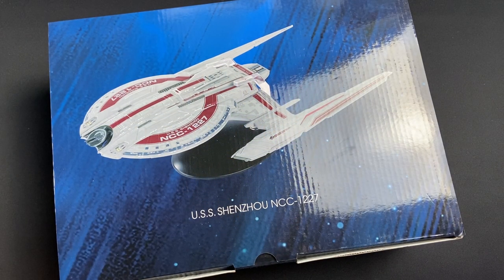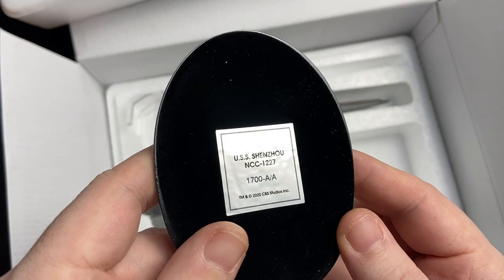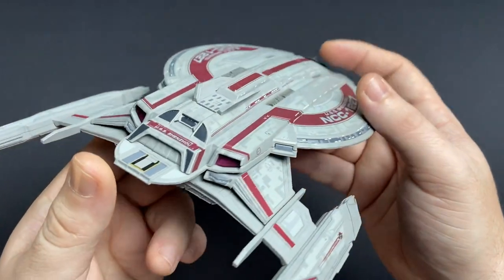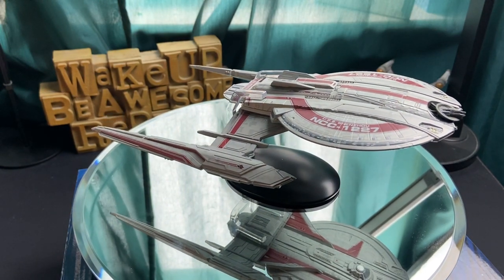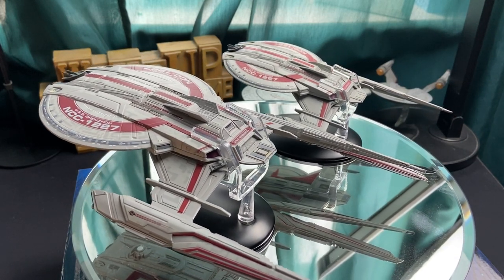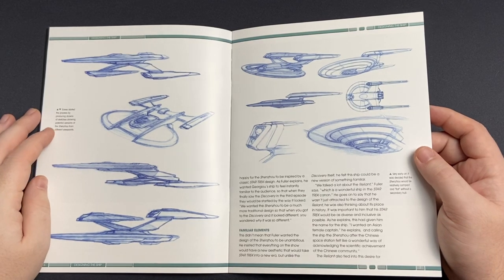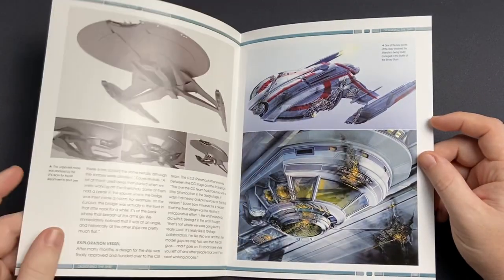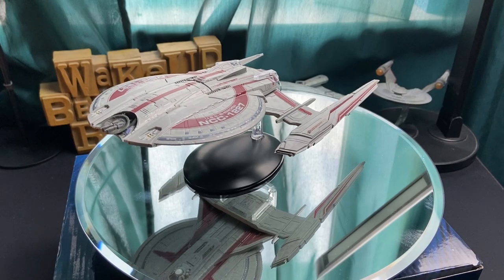Star Trek Starship Collection USS SHENZHOU Special Issue Review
Bridge Intro created by:
Tadeo D’Oria

Join me

Community

Cya